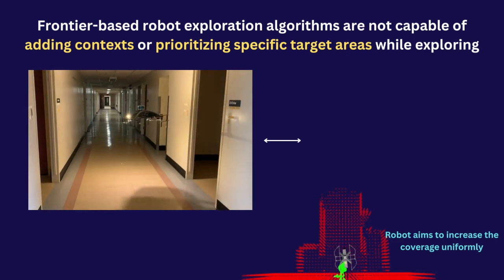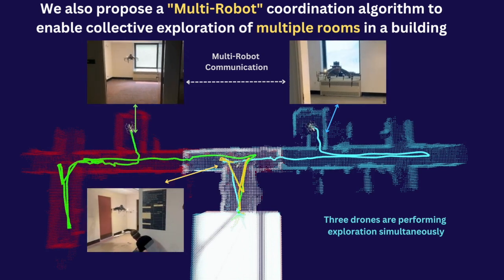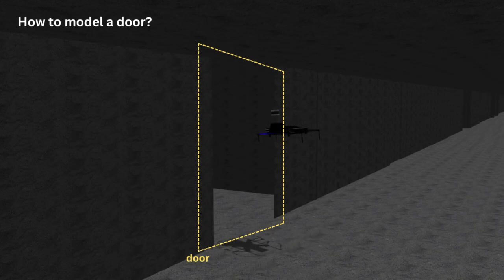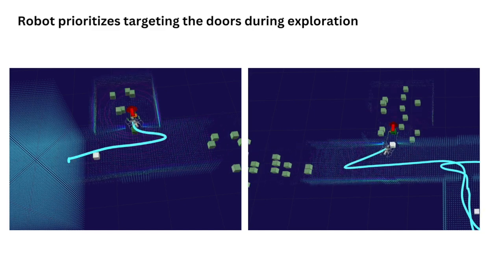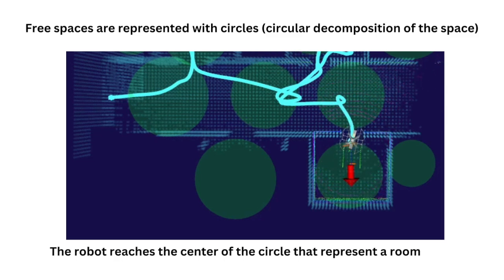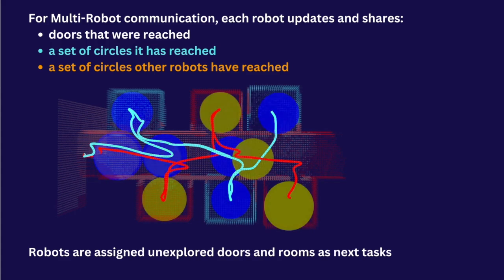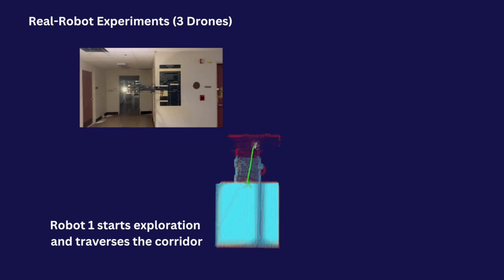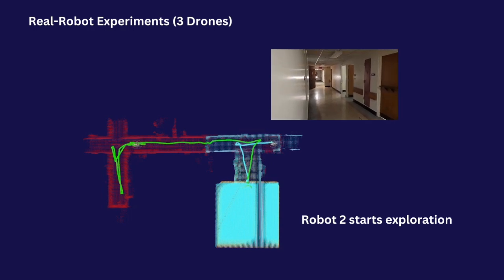Multi-Robot Multi-Room Exploration with Geometric Cue Extraction and Circular Decomposition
Authors: Seungchan Kim, Micah Corah, John Keller, Graeme Best, Sebastian Scherer
IEEE Robotics and Automation Letters (RA-L)
Presented at ICRA 2024

Abstract: This work proposes an autonomous multi-robot exploration pipeline that coordinates the behaviors of robots in an indoor environment composed of multiple rooms. Contrary to simple frontier-based exploration approaches, we aim to enable robots to methodically explore and observe an unknown set of rooms in a structured building, keeping track of which rooms are already explored and sharing this information among robots to coordinate their behaviors in a distributed manner. To this end, we propose (1) a geometric cue extraction method that processes 3D point cloud data and detects the locations of potential cues such as doors and rooms, (2) a circular decomposition for free spaces used for target assignment. Using these two components, our pipeline effectively assigns tasks among robots, and enables a methodical exploration of rooms. We evaluate the performance of our pipeline using a team of up to 3 aerial robots, and show that our method outperforms the baseline by 33.4% in simulation and 26.4% in real-world experiments.